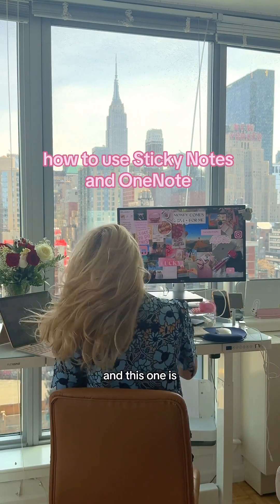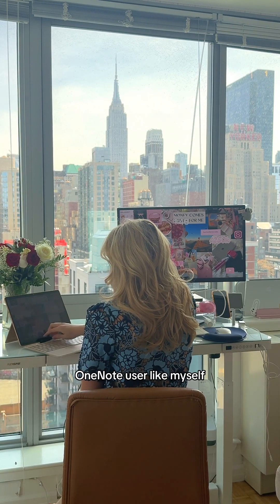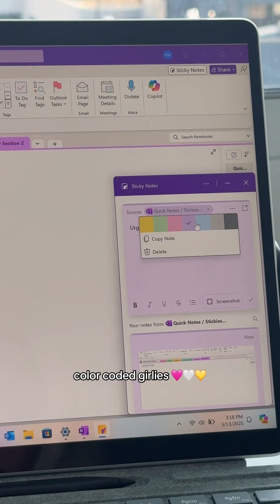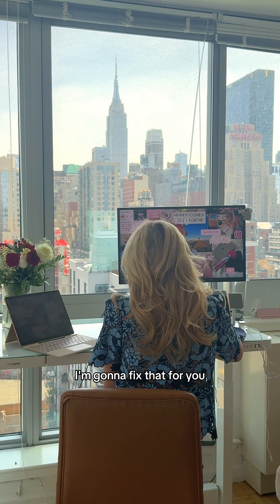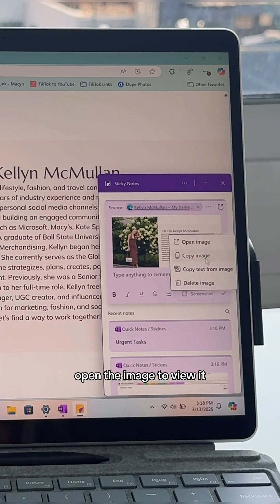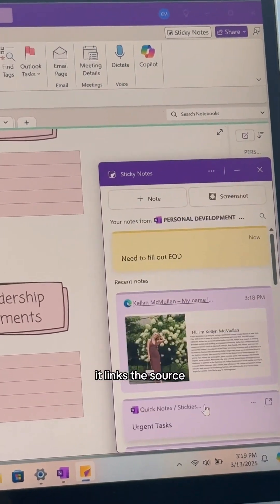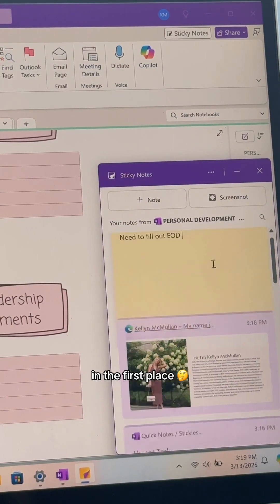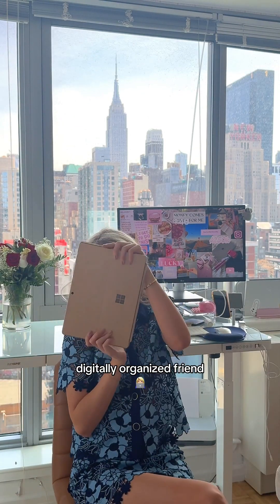how to use the Sticky Notes feature on Microsoft 🫶👩🏼‍💻